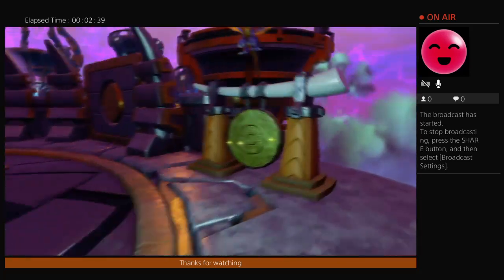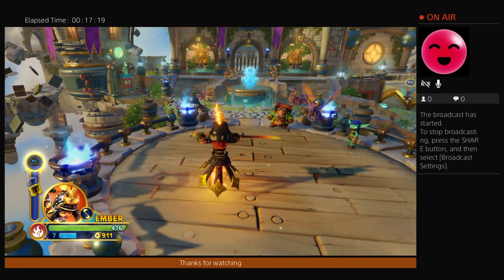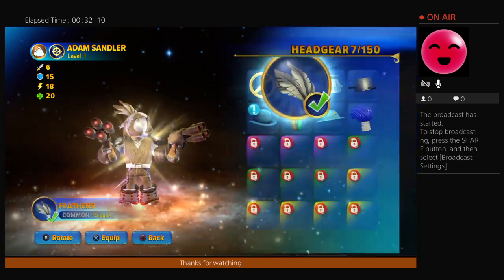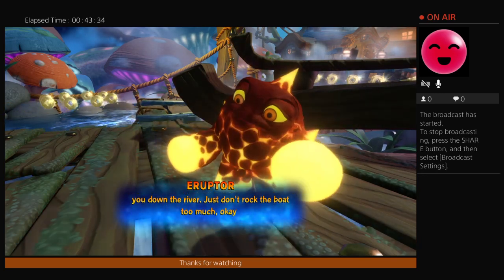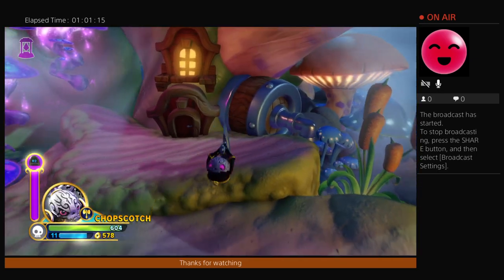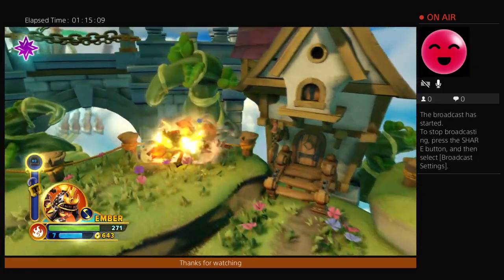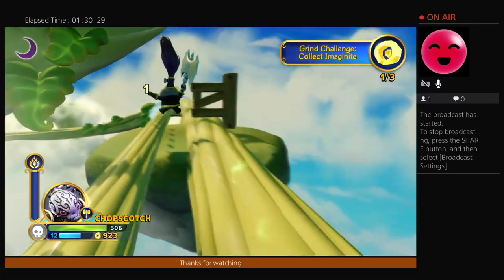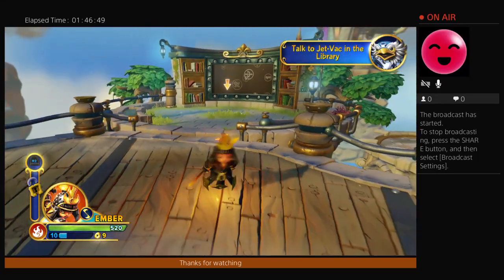Skylanders ep1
My name is Dylan but you can call me cimbuss. I am a experienced YouTuber but most channels of mine fall apart, but I'm going to put everything I can into making this channel thrive in entertainment while still keeping it fun. Now I must warn you if you are not over the age of 10 I would not recommend my channel to you, but that's up to your parents. I play many rated R games and some have guns and violence, you have been warned. So with that out of the way I hope that this channel grows and becomes a YouTube sensation for everyone.

Channel will be started 06/30/17

Games that will be played: gta5, minecraft, bo3, infinite warfare, vlogs,  and random free games.